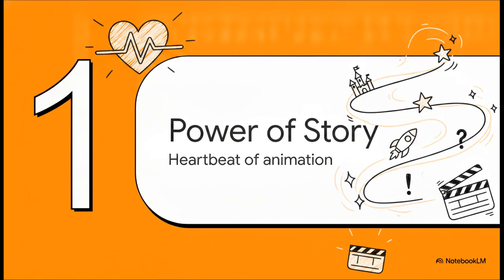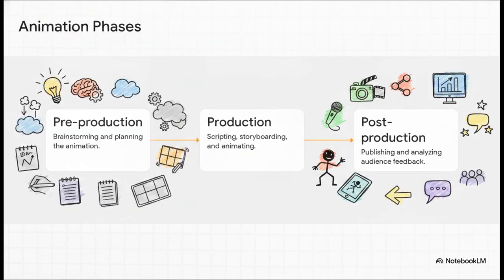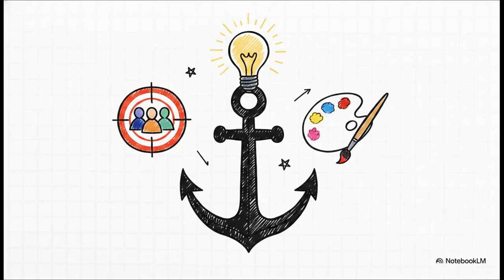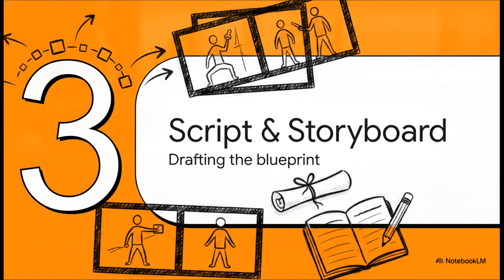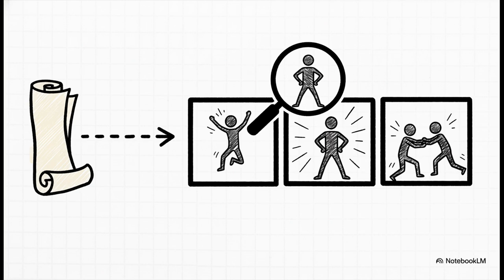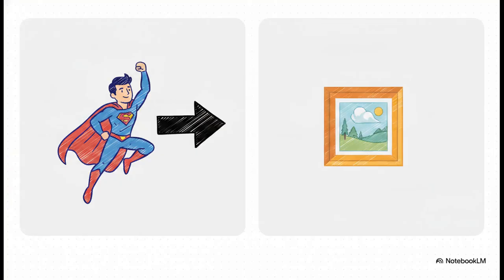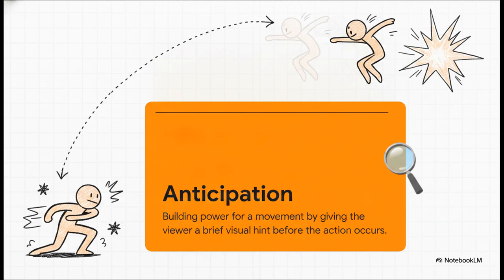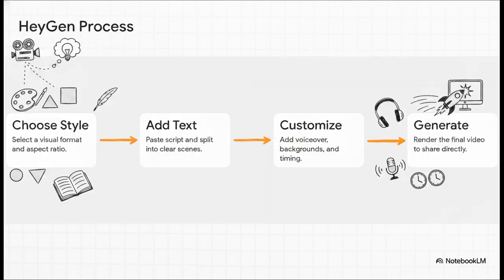The Complete History of Animation | From the First Drawing to Modern 3D Animation#Animation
Have you ever wondered where animation began? Who created the first animated film? And how did simple hand-drawn images evolve into the breathtaking 3D movies we watch today?
In this episode of Beyond the Story, we explore the complete history of animation, from its earliest origins to the latest technological breakthroughs. Discover the pioneers who transformed imagination into moving pictures, the inventions that revolutionized the animation industry, and the incredible journey from traditional frame-by-frame drawings to CGI and AI-powered animation.
This documentary-style animated video covers the most important milestones in animation history while presenting them in a simple, engaging, and visually appealing way. Whether you're an animation fan, a filmmaker, a student, or simply curious about how your favorite cartoons and movies are made, this video is for you.
If you enjoy educational documentaries, fascinating histories, science, technology, and storytelling, don't forget to subscribe and join us for more videos that go beyond the surface and uncover the stories behind the world's greatest ideas and inventions.